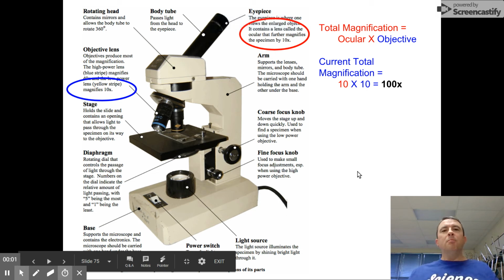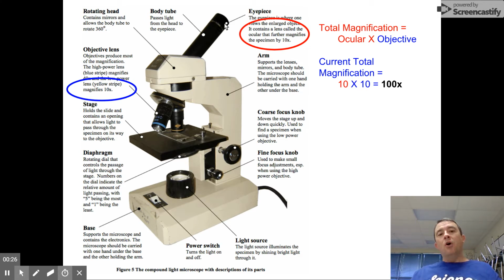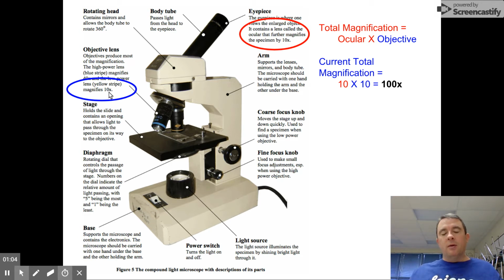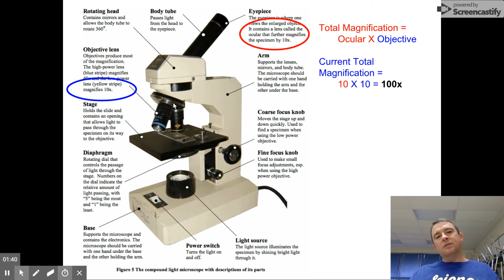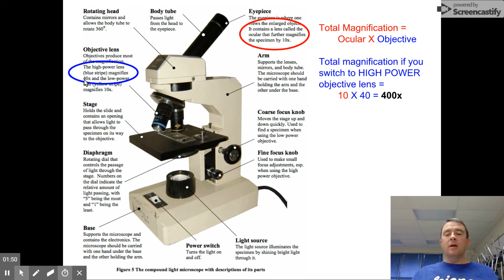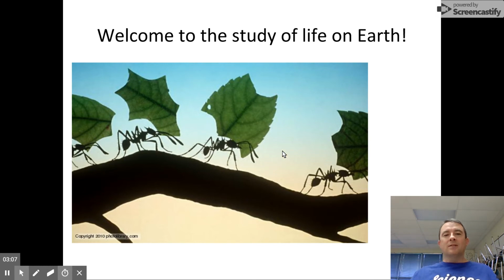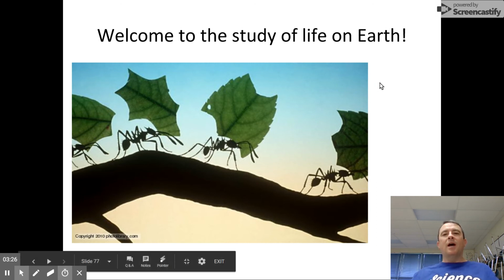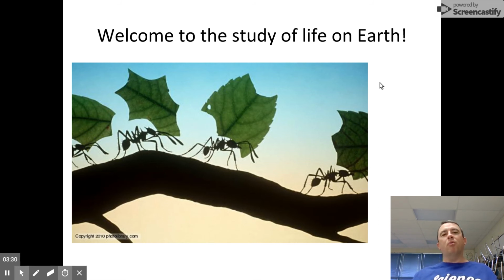Introduction to Biology (part 10 of 10)